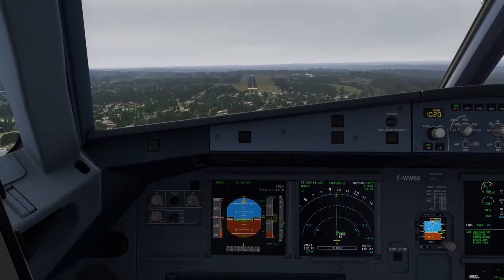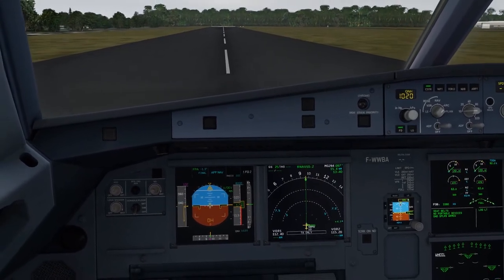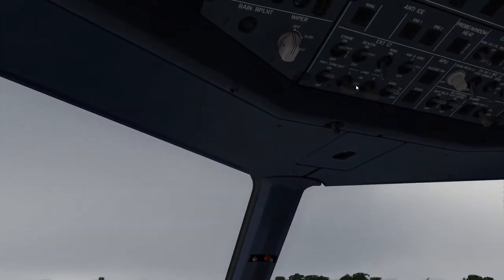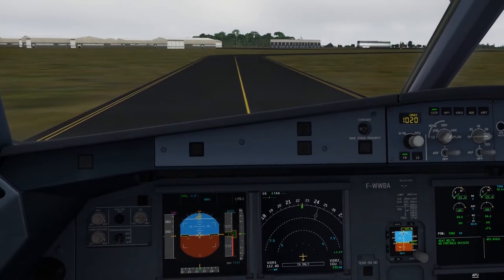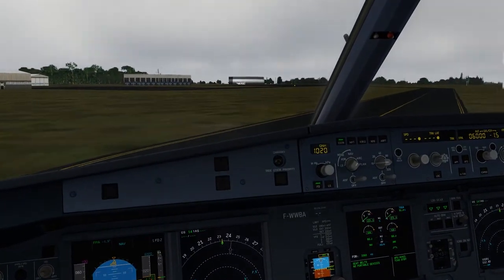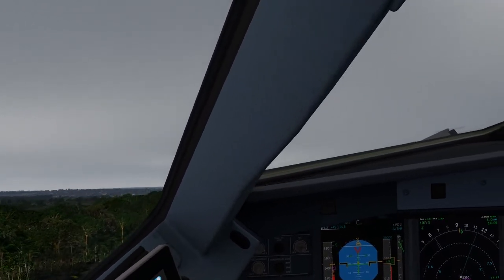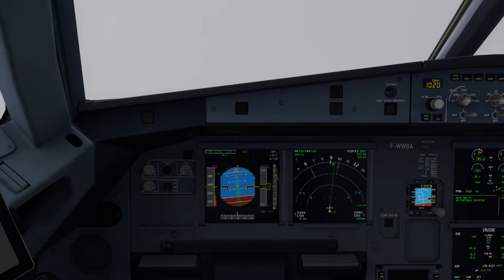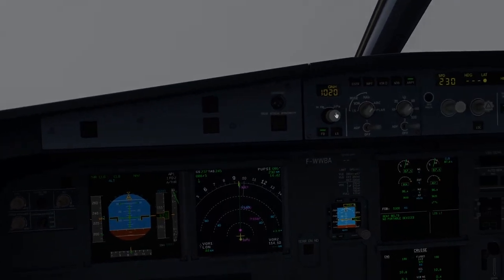【🔴P3D v5】Default scenery are fun to fly too ! SBMG OPS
Microsoft Windows 10 Professional (2004 build)
Desktop i5-9600k @ 4.5ghz
GTX 1660 Super 6GB (stock)
Motherboard - Gigabyte Z390 Aorus Elite
Prepar3D - V5 - hf2
Prepar3D - V4.5 - hf2
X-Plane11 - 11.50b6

Camera Movement using a DIY HeadTracker + OpenTrack (free)

FSLABS Airbus A320-200
PMDG - NGXu 737-800
Carenado - C208 / PA31
ORBX Global
Swift VATSIM client
ActiveSky weather
FSEconomy
ProATC/X

Nvidia inspector 1.9.7.3

Vertical Sync Tear Control = Adaptative
Vertical Sync = 1/2 refresh rate. (60hz monitor)